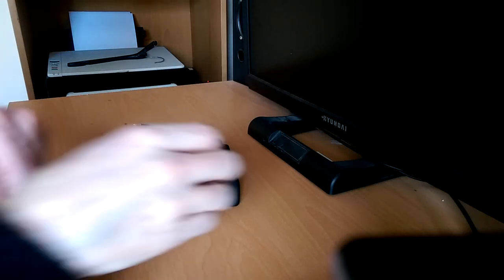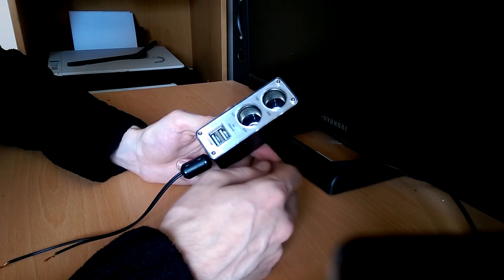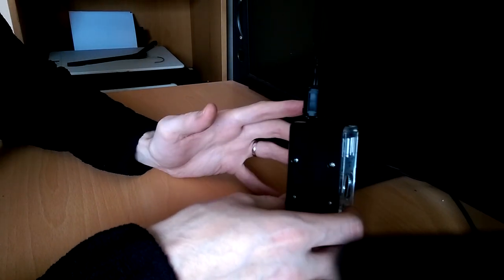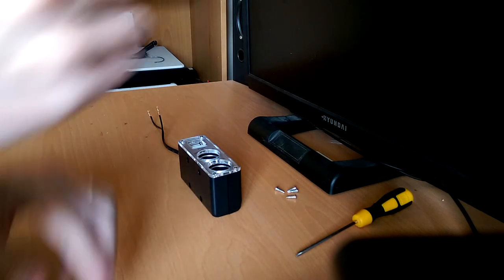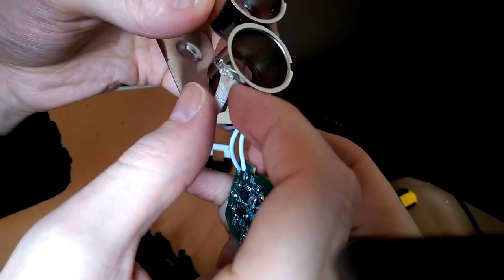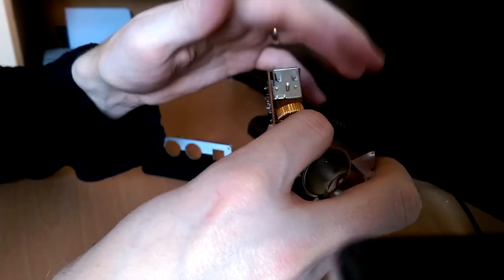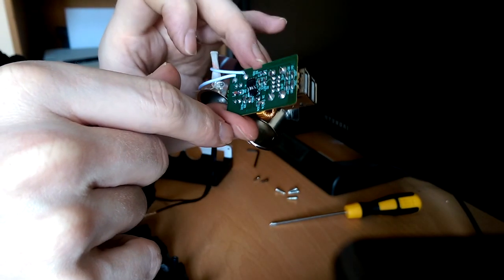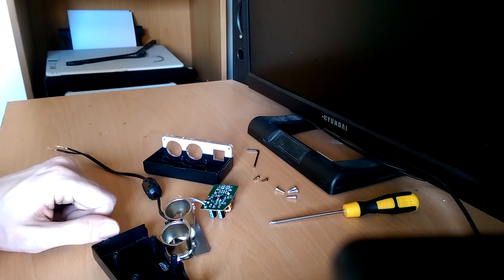Inside a cheap car 12v to 5v USB adapter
After experiencing 'noise' on the radio, causing FM stations to fail I decided it must be one of the switch-mode/step down DC to DC converters I have powering various gadgets in the car. This was my initial target as it had two USB 5v adapters built in and I'd wired it to come on with ignition.